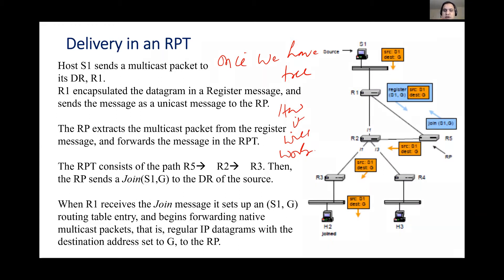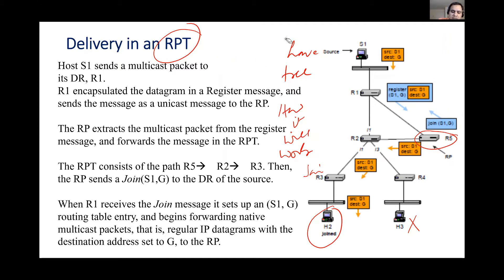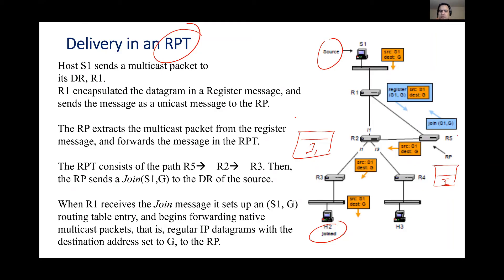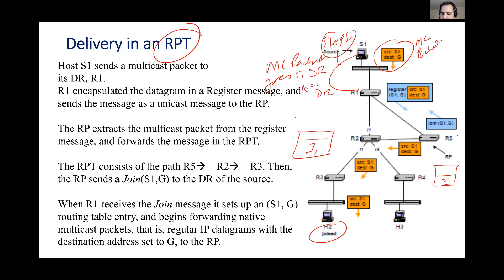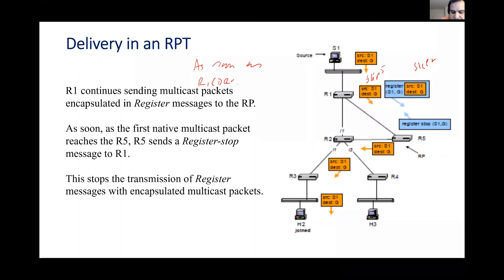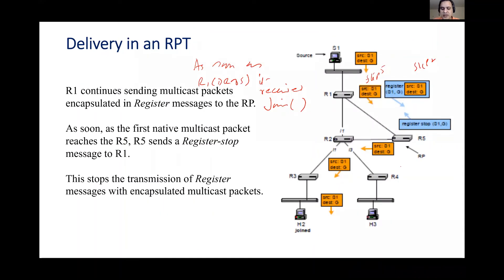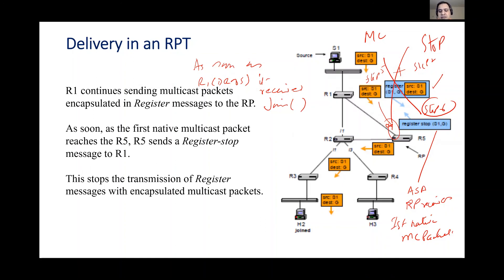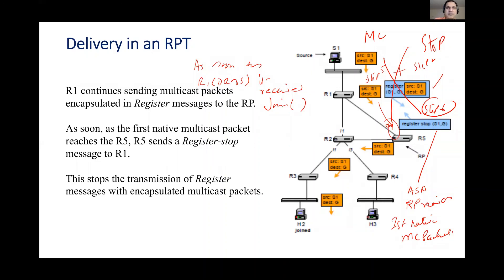Networking: The packet transfer under RPT in the multicat protocol PIM sparse mode